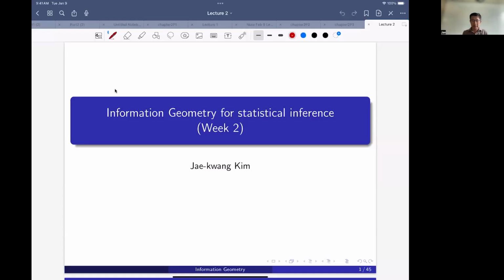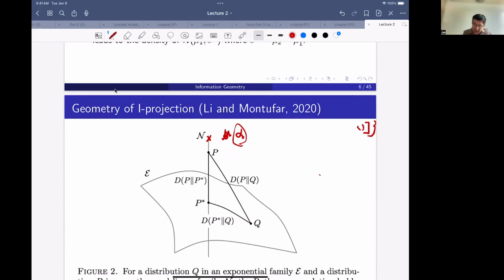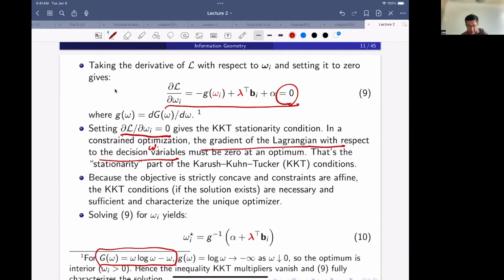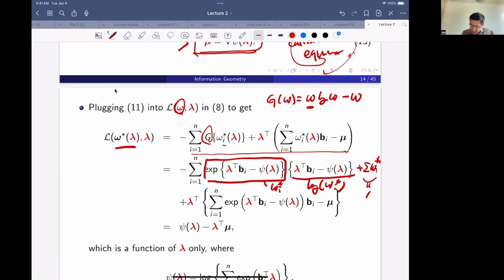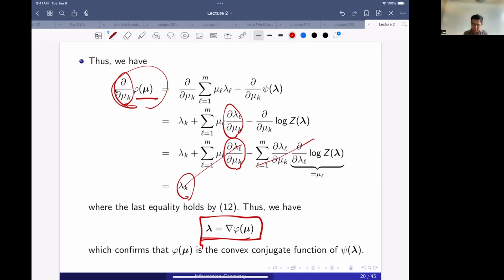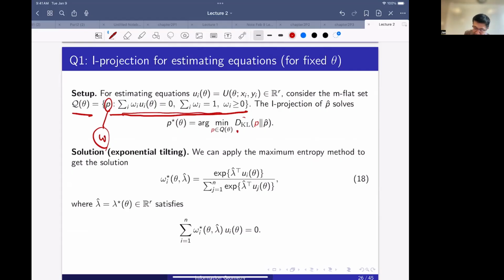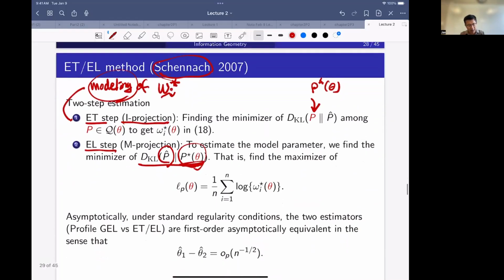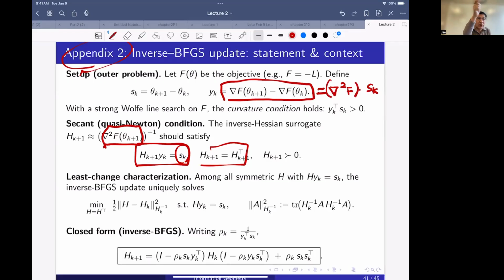Seminar: Week 2